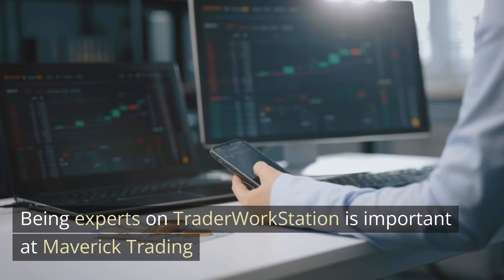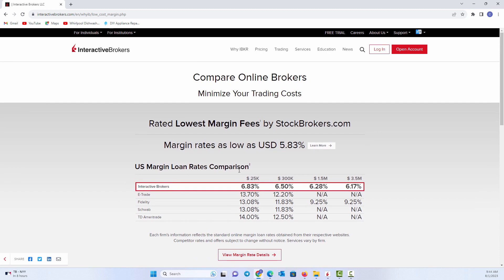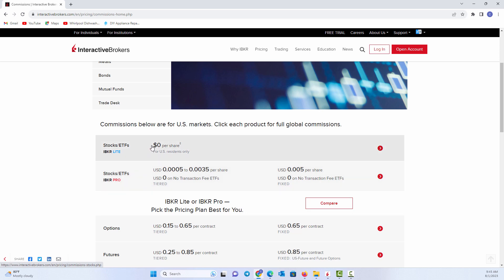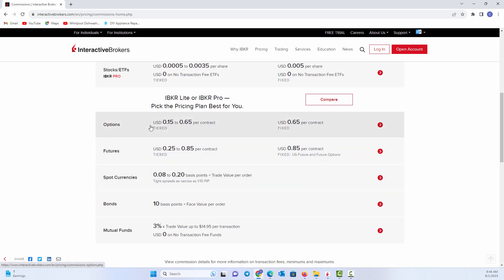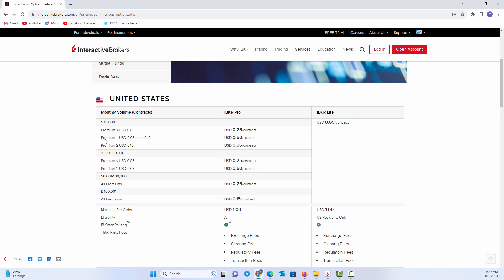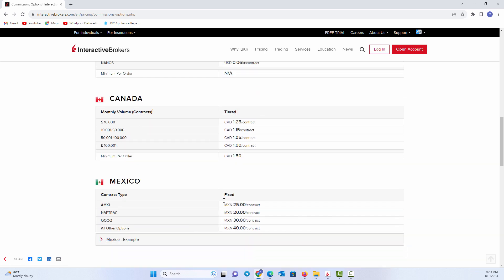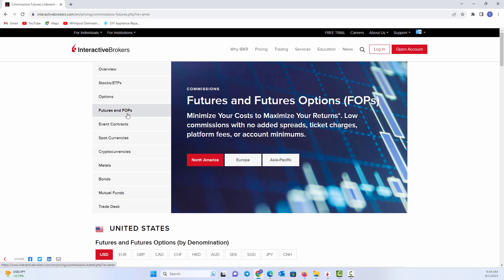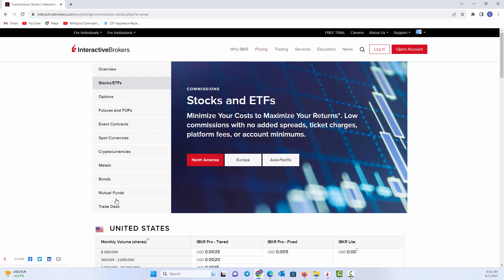Interactive Brokers Tutorial: How to find Commissions - Trader Workstation Software - TWS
Are you an aspiring trader looking to understand the commission fees associated with trading on Interactive Brokers? Look no further! In this comprehensive YouTube video, we break down Interactive Brokers' commission structure to help you make informed decisions and optimize your trading strategies.

🔹 Introduction to Interactive Brokers: A brief overview of Interactive Brokers' reputation as a leading global brokerage firm and its cutting-edge trading platform.

🔹 Types of Commission: Understand the various commission models offered by Interactive Brokers, including Fixed and Tiered pricing.

🔹 Fixed Pricing: Dive into the Fixed commission structure, where a flat fee is charged per trade, making it ideal for straightforward, low-volume trading.

🔹 Tiered Pricing: Explore the Tiered commission model, where fees are based on trading volume, encouraging higher-volume traders to benefit from reduced costs.

🔹 Asset Class Specifics: Learn about commission rates for different asset classes, such as stocks, options, futures, bonds, and more.

🔹 Additional Fees: Uncover any extra charges like exchange fees, regulatory fees, and data fees that may apply to your trading activities.

🔹 Pricing Examples: Illustrate real-life trading scenarios with practical examples, comparing costs under Fixed and Tiered pricing to help you choose the best option for your trading style.

🔹 Considerations for Traders: Discover essential factors to consider when selecting a commission structure, such as trading frequency, trading volume, and overall strategy.

🔹 Commissions Reduction Opportunities: Identify ways to minimize commission expenses, such as taking advantage of rebates and promotions.

🔹 Broker Comparison: Compare Interactive Brokers' commission structure with other popular brokers in the market to make an informed choice.

🔹 Conclusion: Sum up the key takeaways and empower you with the knowledge to make the most of Interactive Brokers' commission structure for your trading success.

Trading with a clear understanding of commission fees is crucial for traders of all levels. Join us in this in-depth guide on Interactive Brokers' commission structure, and let's embark on a profitable trading journey together!